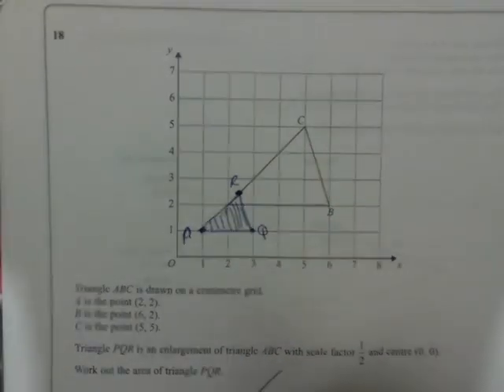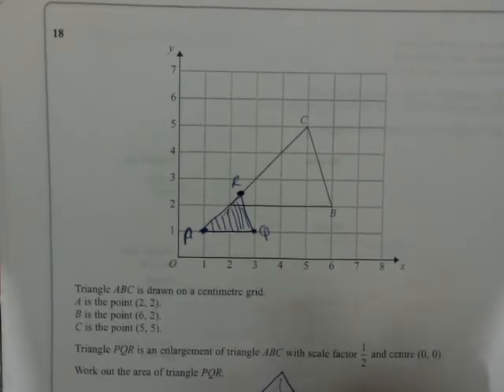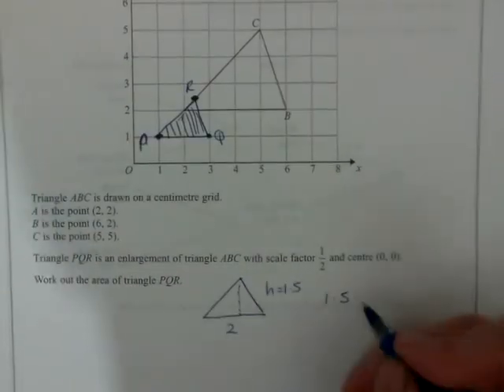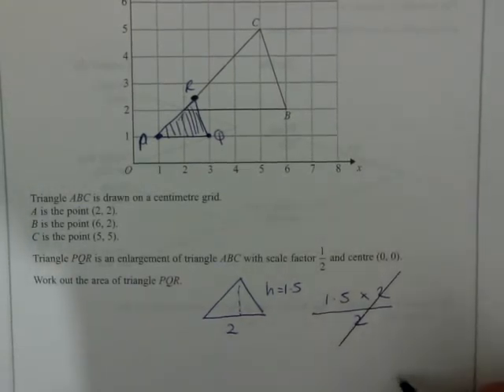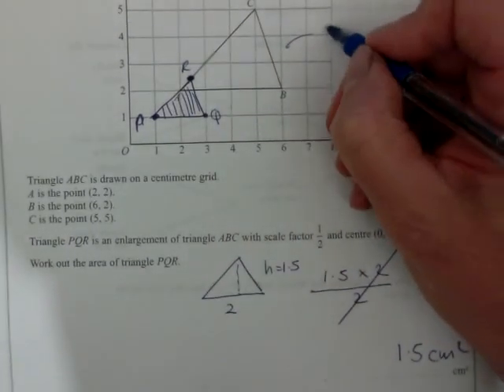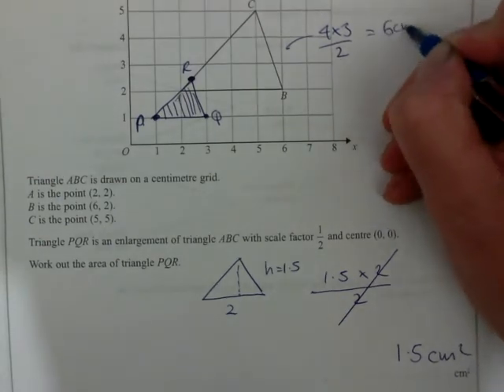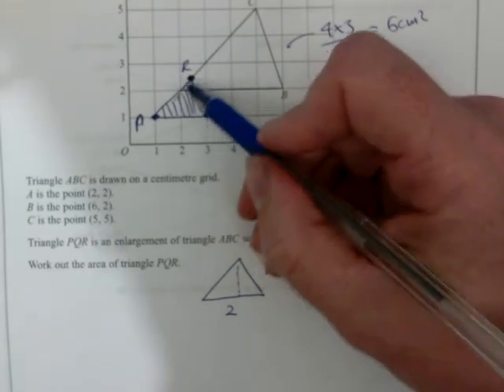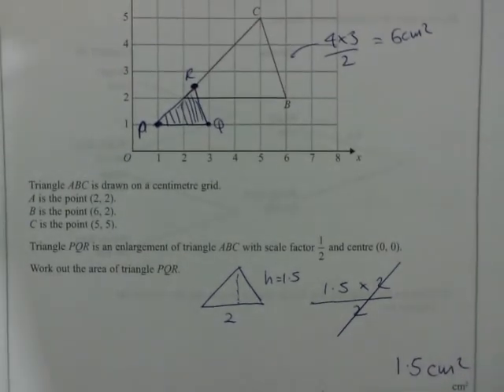Q18 Enlargement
maths videos